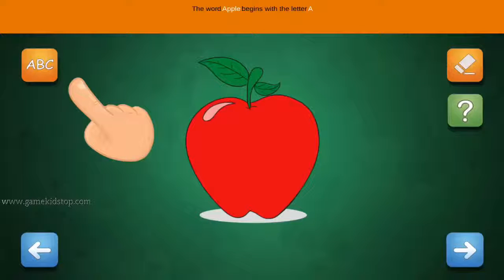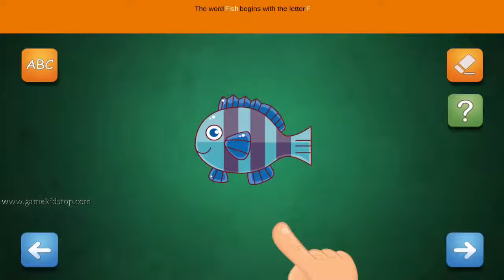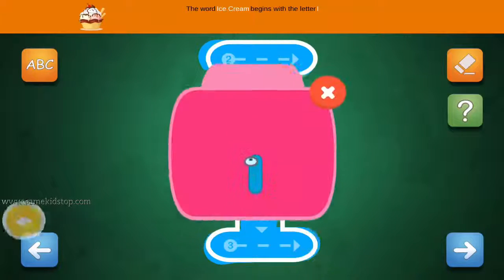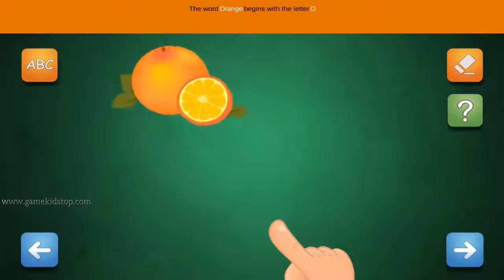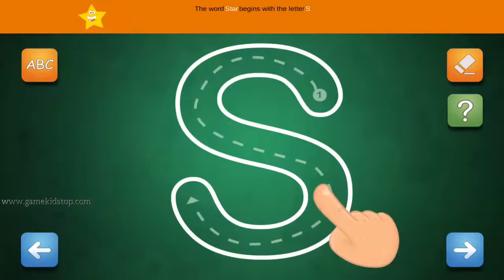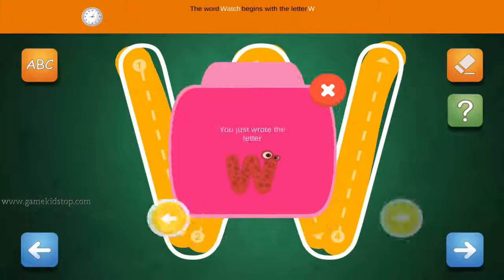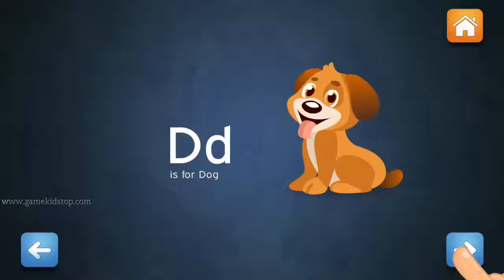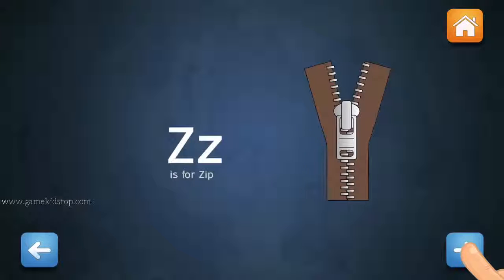Kids Learn write Number 0 to 9 and alphabet A to Z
Kids Write letters and numbers Tracing abc by gamers studio   Kids Learn write Number 0 to 9 and alphabet A to Z